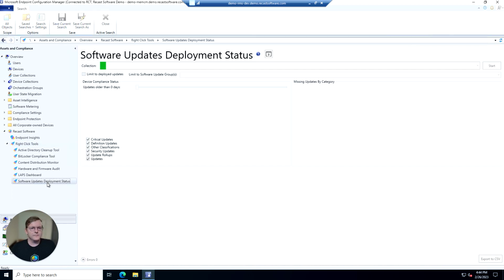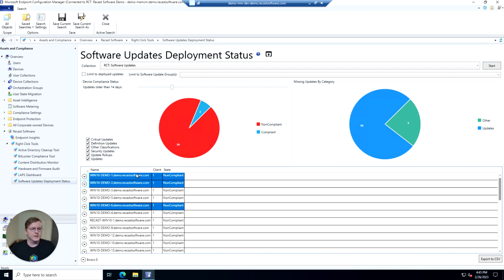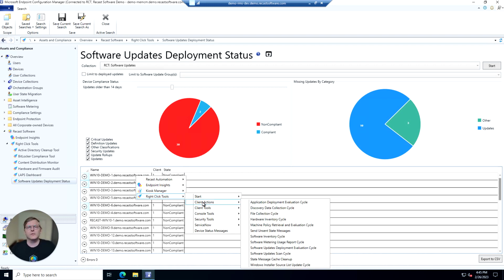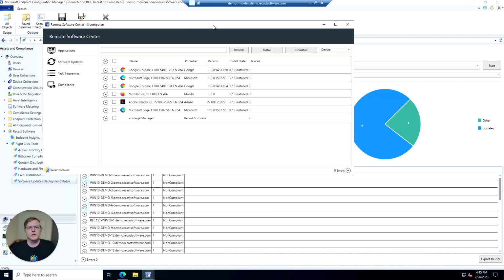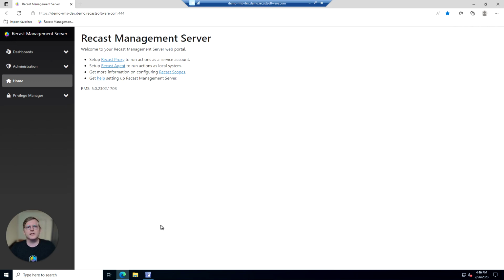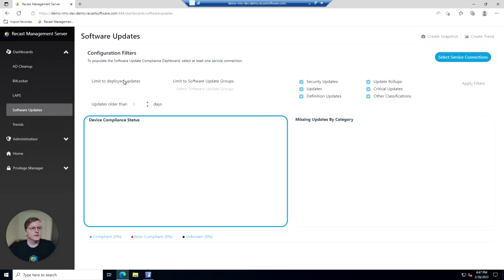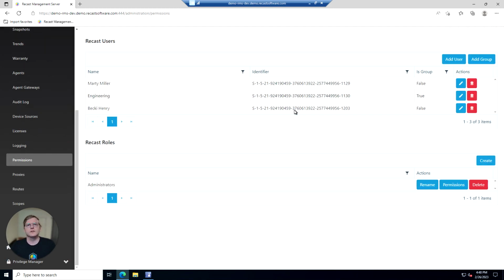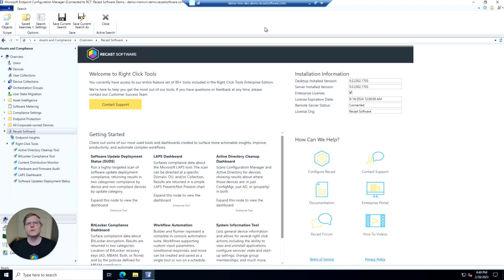Right Click Tools Enterprise: Product Tour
Take a quick look at a few of the features of Right Click Tools Enterprise that make it a must-have for your ConfigMgr environment.

Take a look at:
- Many different dashboards within Right Click Tools: From software updates status to LAPS & BitLocker.
- Remote Software Center: Open the software center on a user's device remotely without needing to get in touch with the user.
- Recast Management Server: Manage your Recast-related products! View dashboards, set up role-based permissions, and more!

Join thousands of the world’s largest organizations in securing their environments with Right Click Tools